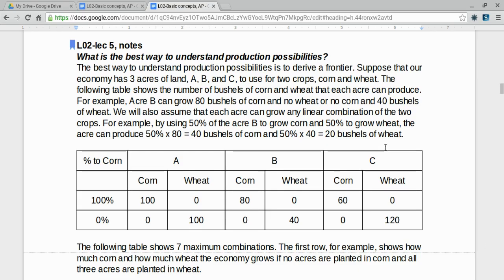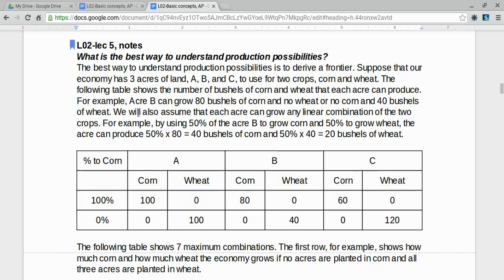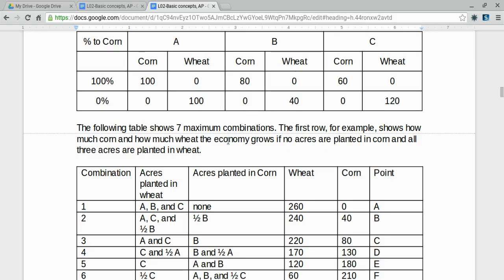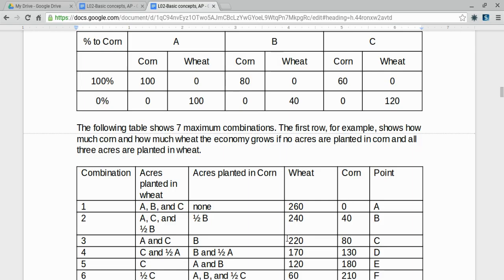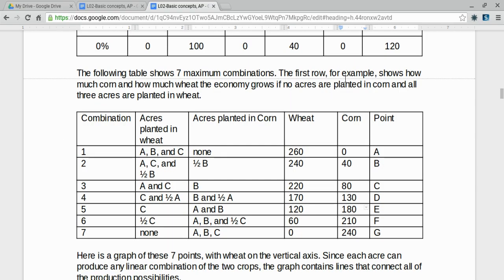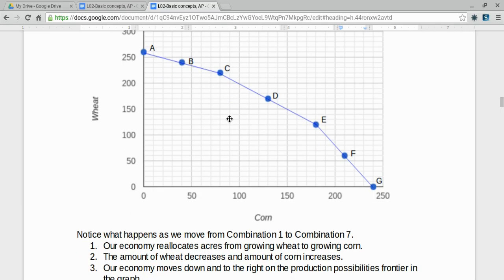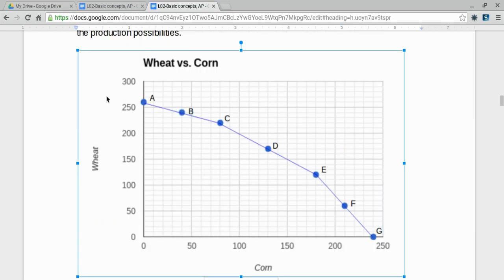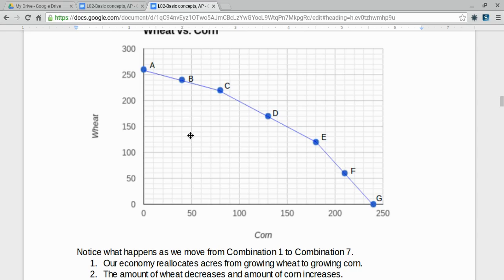L02-lec 5, AP